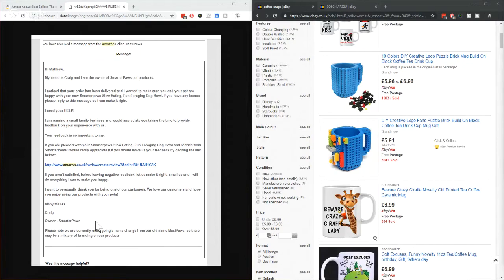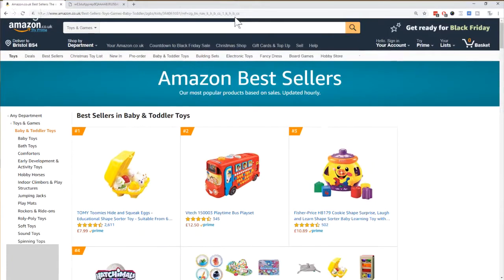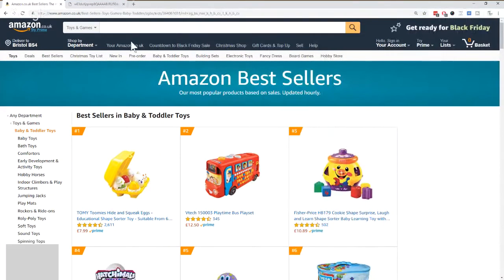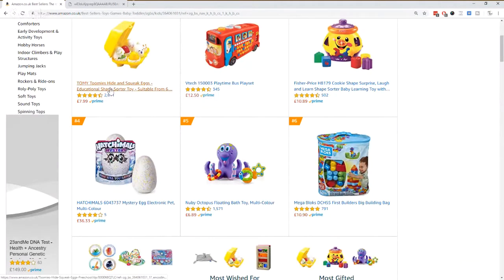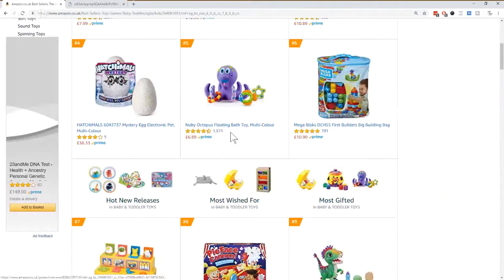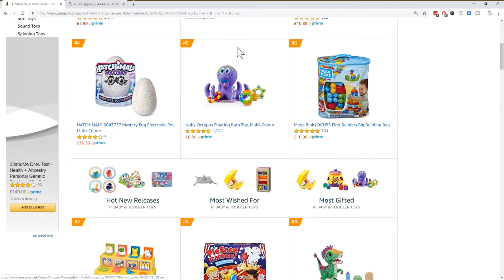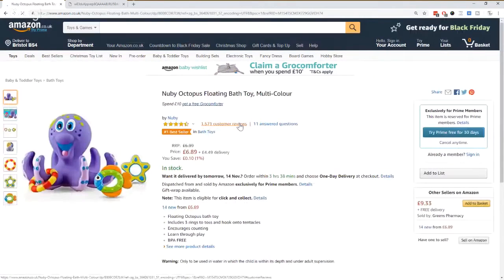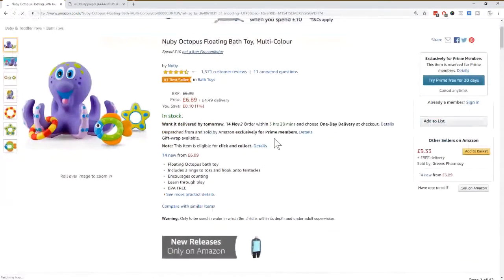"Upcoming Software Developments" - UnderstandingE eCommerce Mastermind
Howdy, in this weeks mastermind Dave is away at eCommerce Show North which leaves you alone in the hands of Matt, who knows what could happen :D

If you ever have any questions then the forums are always open over